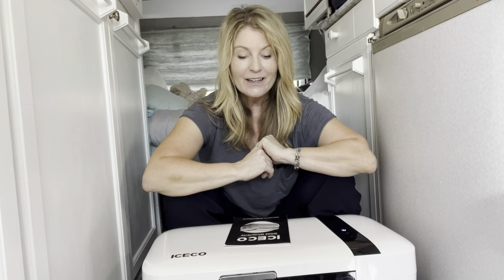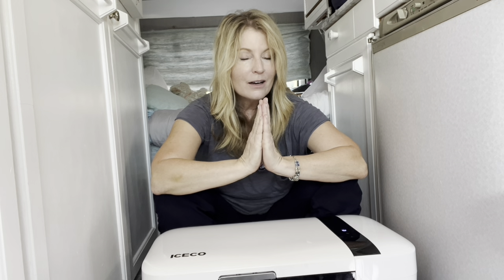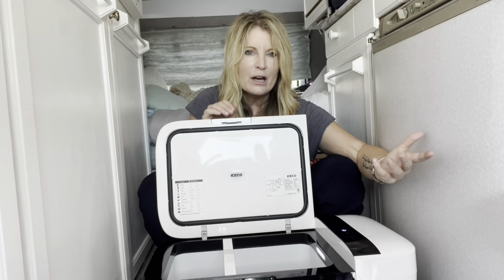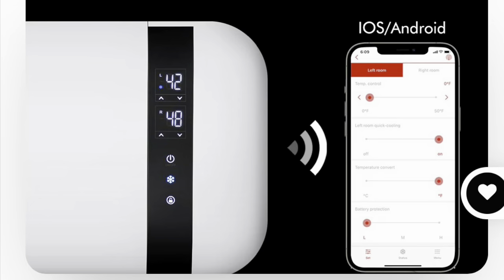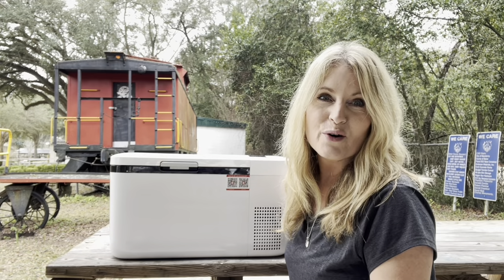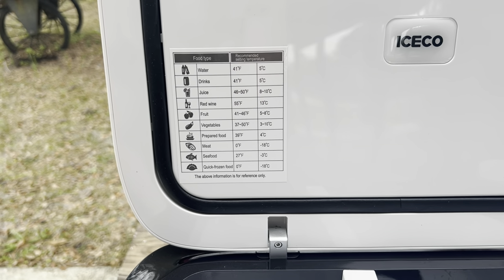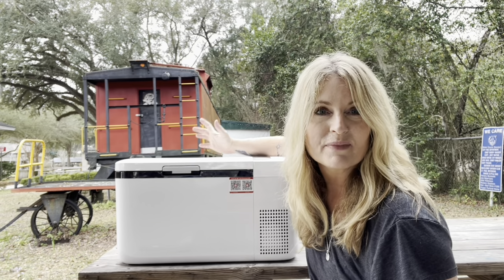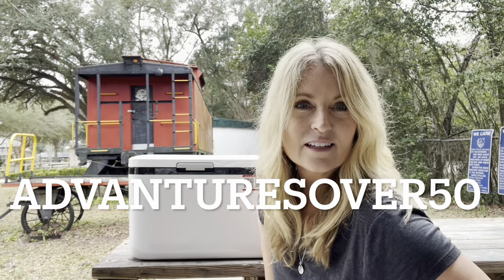ICECO PORTABLE FRIDGE/FREEZER REVIEW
ICECO sent me their fridge/freezer and I am really impressed. I’ve reviewed other coolers before but what’s different about this one is that it has dual zones and one side can be a fridge and one side can be a freezer. You can also take the divider out and the whole cooler can be one or the other. It’s really come in handy with Cooking With Keith!

CODE: ADVANTURESOVER50

Don't ever forget . . . YOU'RE MAGIC . . .
xxoo Tracey